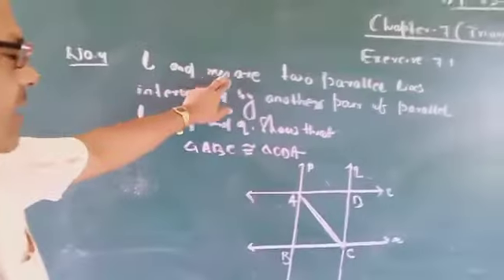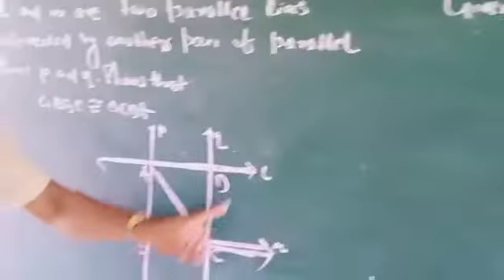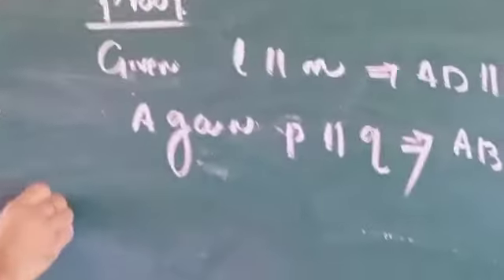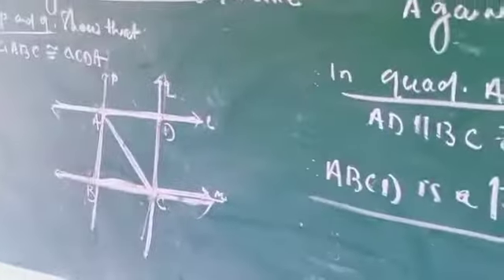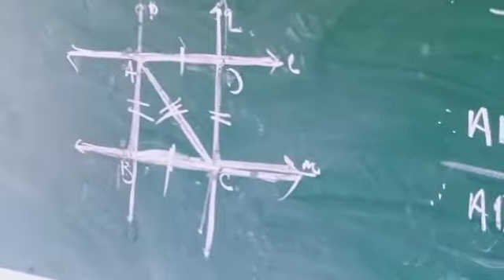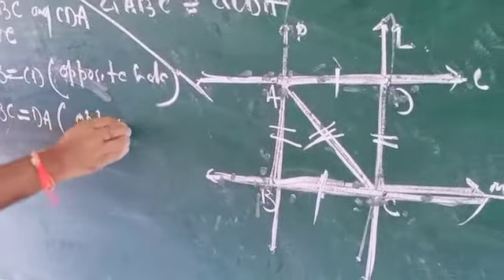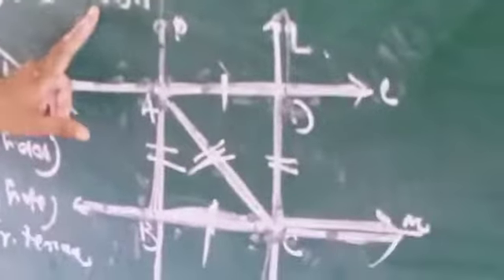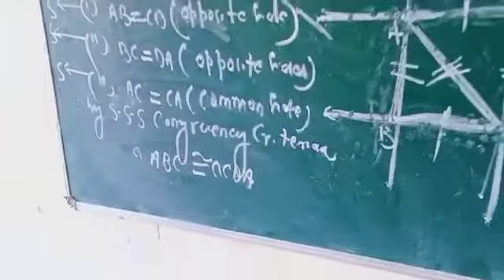Class-IX-Maths-Triangles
Video from Himansu KuanarExercisr-7.1(Q.No.4)